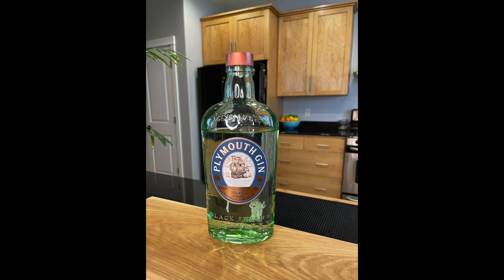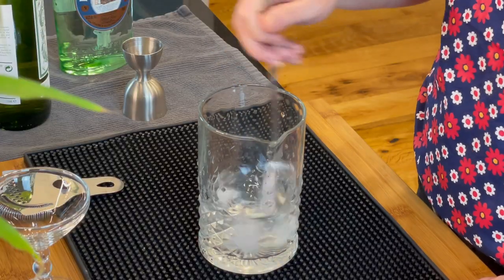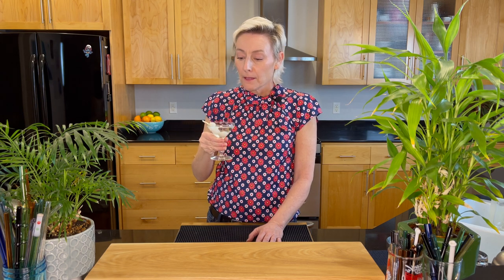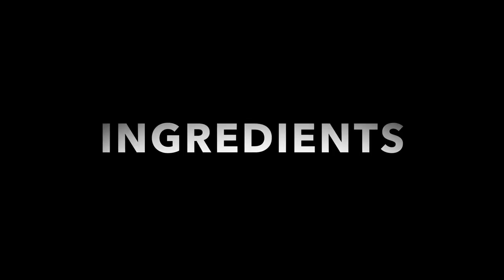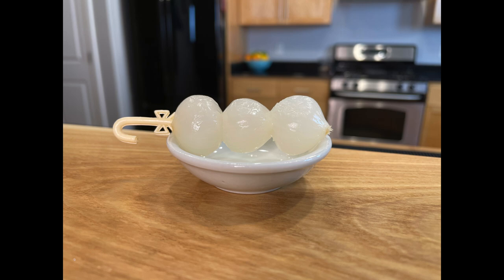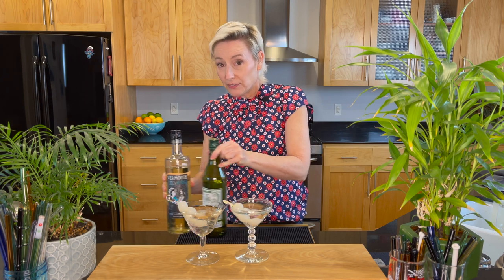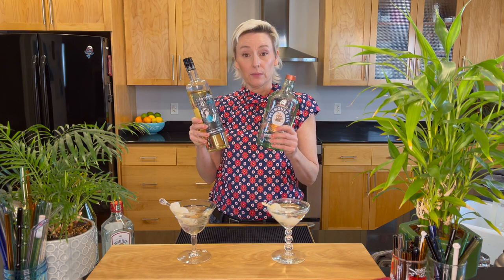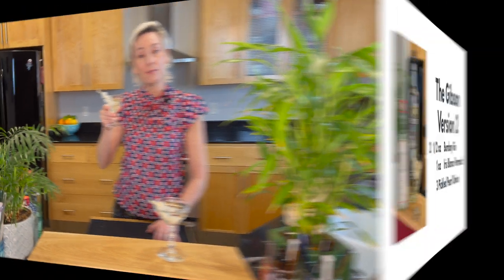The Two Gibson's or The Queen's Gibson's | The Gibson Gin Martini, Classic Cocktail!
The Home Bartender is back so lets get shaking!
This week:  The Two Gibson's or the Queen's Gibson's
After watching The Queen's Gambit on Netflix - Ann makes 2 versions of the Gibson. By the end of the 2 videos she even has 2 more suggestions for 2 other versions.  It's only 2 ingredients...but the ingredients you pick, and your ability to get it super cold and chilled are really the key to this classic martini. Oh and of course...the cocktail onions. She even has a couple of recommendations for those as well. It's 8 minutes long, but you'll learn a lot as she did. Cheers and enjoy!

 Version 1 | Queen's Gibson
2 1/2 oz    Bombay Dry Gin
1 oz           Dolin Dry Vermouth
3 Pickled Pearl Cocktail Onions

Version 2 | Ann's Fav!
2 1/2 oz    Plymouth Gin
1 oz           Iris Blanco Vermouth
3 Pickled Pearl Cocktail Onions

*Oh and, Next Week:  The Dark and Stormy 🍹

Join Ann on this fun & easy journey into classic & vintage cocktail making with this video and many others.
Cheers,
Ann!
Head over to Surf Side Sips for all of you Glass Straw, Cocktail pick and Stirrer Stick needs!
Grab a Set of CrewBottles, they are amazing!

For a quick Cocktail Recipe reference: Look for the "Picture and a Recipe," on Instagram @homebartenderann